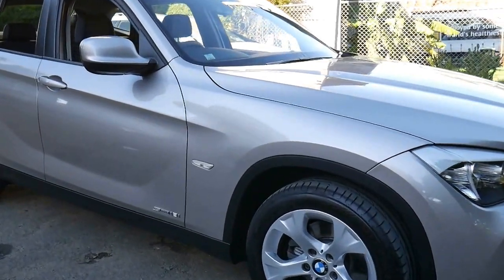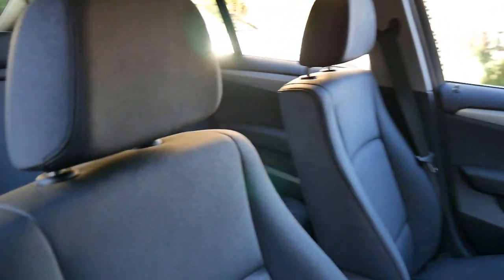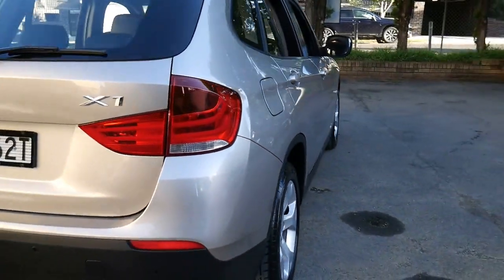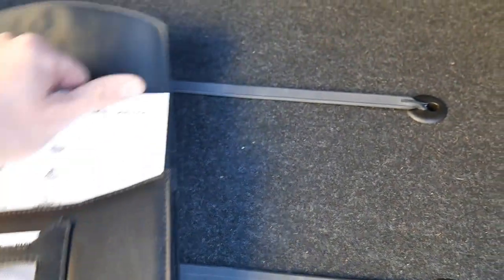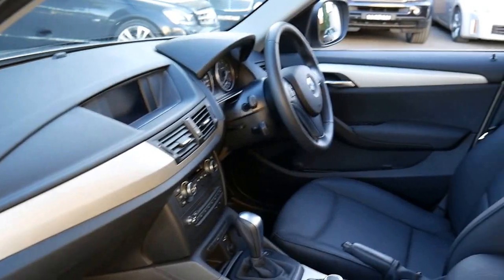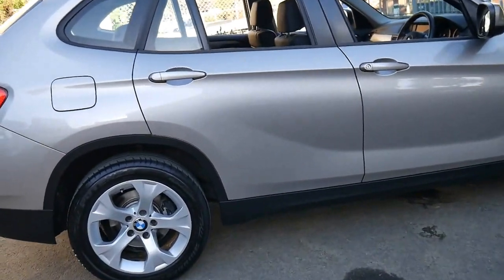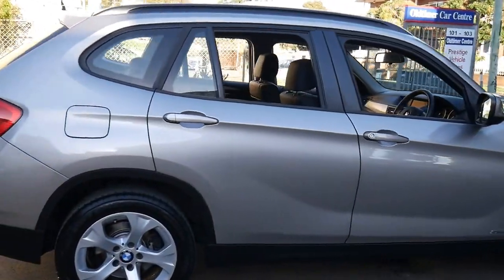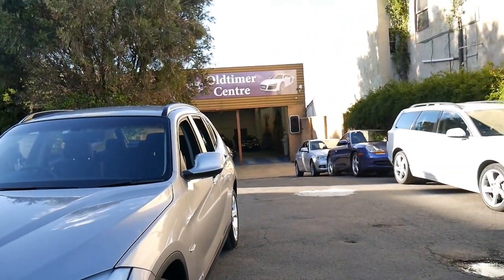2010 BMW X1 S-Drive 18i only 50,000 klms as new